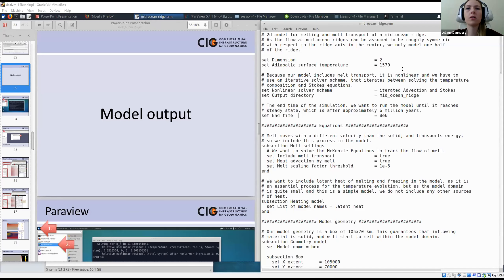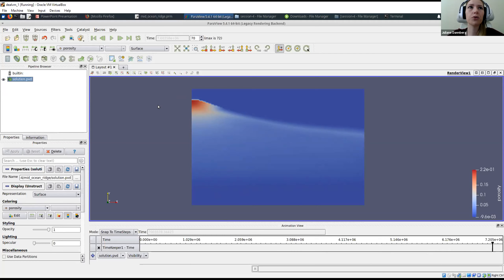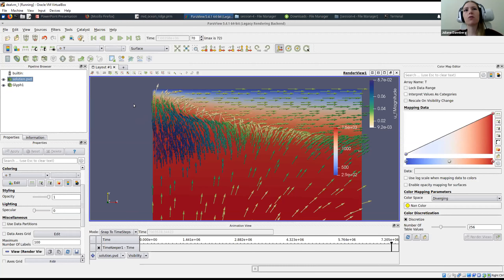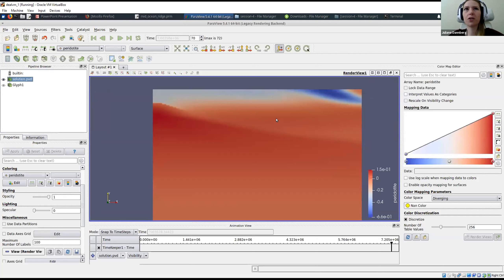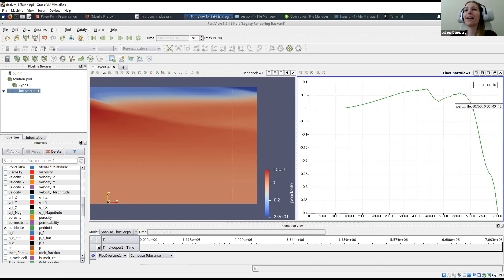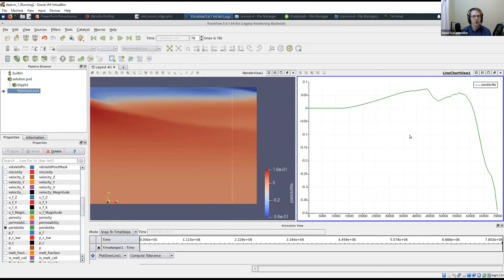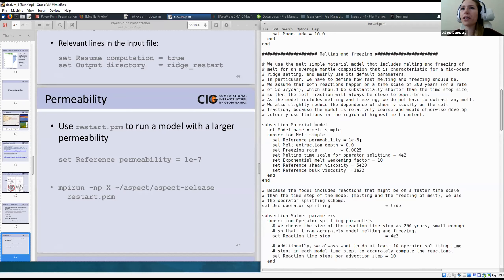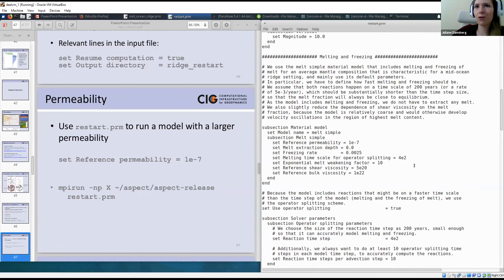CIG 2020 Tectonics Modeling Tutorial (Day 4 - Part 3)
CIG 2020 Tectonics Modeling Tutorial July 23, 2020. Day 4. Lithospheric Deformation and Two-Phase Flow. Instructors: Anne Glerum (GFZ Potsdam) and Juliane Dannberg (University of Florida).